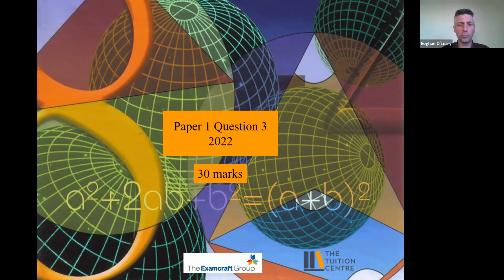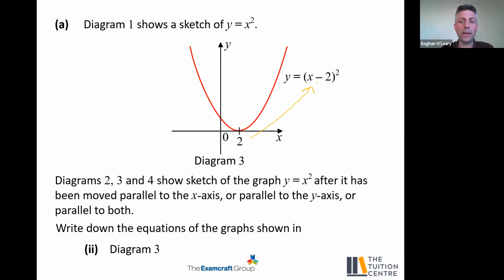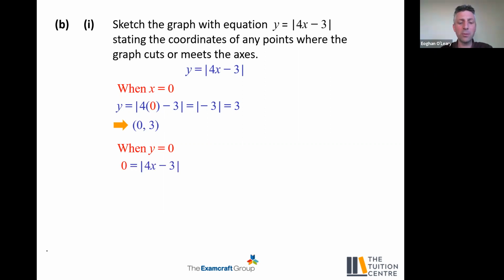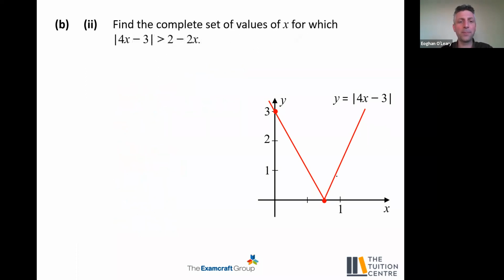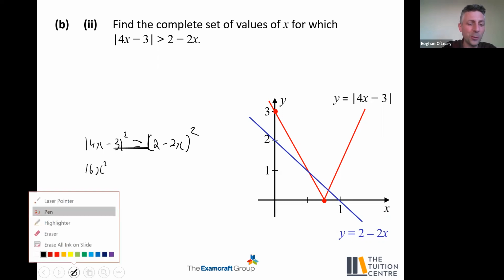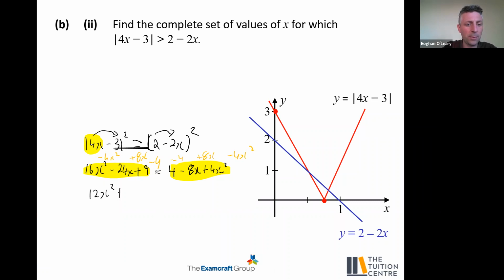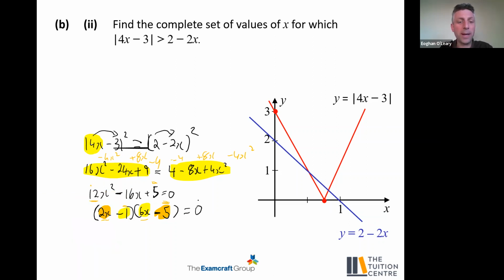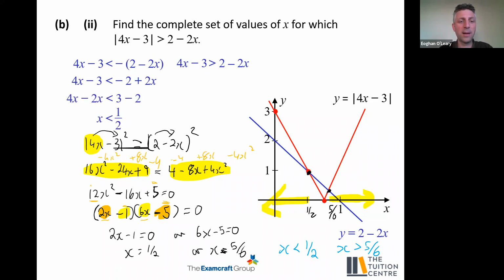Question 3 - Free Maths Pre Paper 1 2022